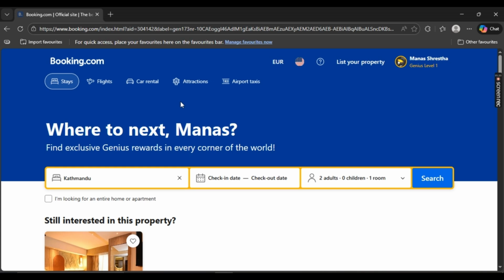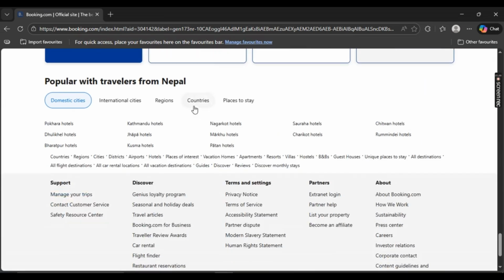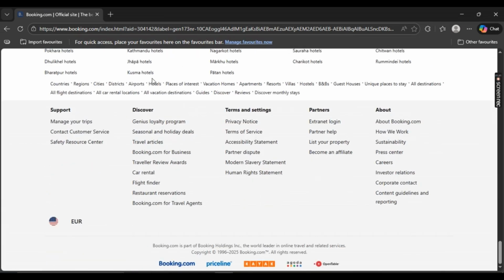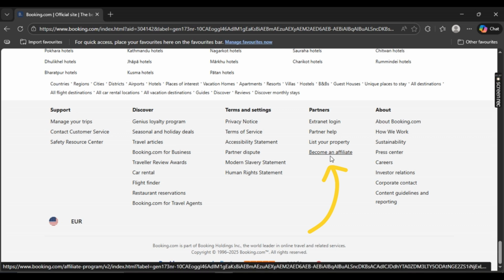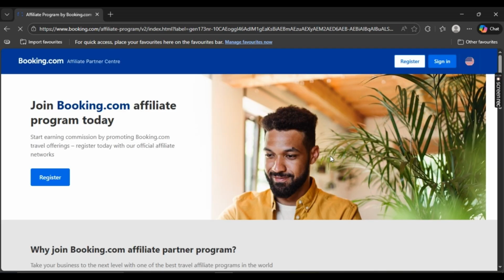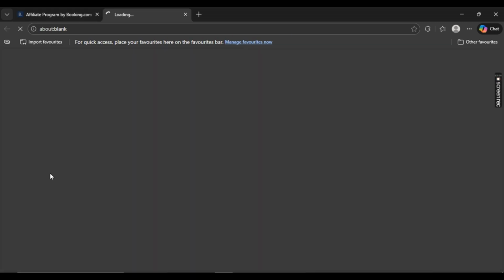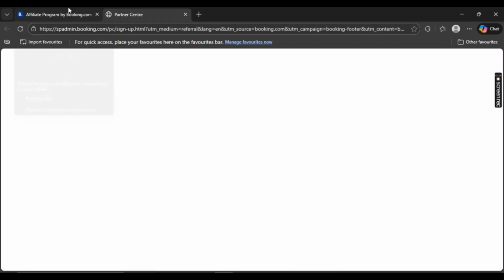How to Join Affiliate Program in Booking.com 2026?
Want to know how to join the affiliate program in Booking.com? 💼🌍 This quick guide shows you how to sign up for the Booking.com affiliate program, create your account, and start earning commissions by promoting hotels, stays, and travel deals. Perfect for bloggers, creators, and website owners!

Joining the affiliate program lets you monetize your content and earn from travel bookings easily 💰✈️ Follow along step-by-step and start your affiliate journey the right way.